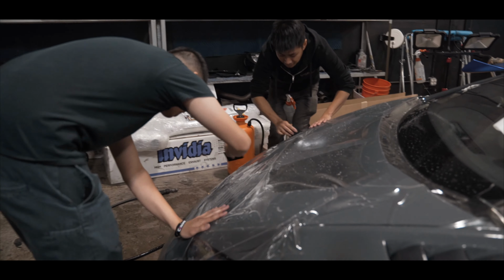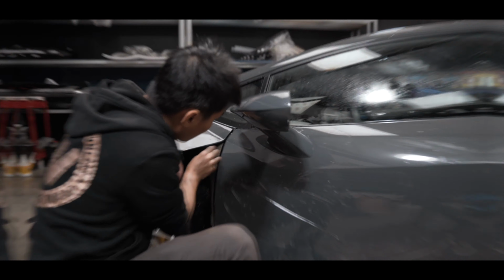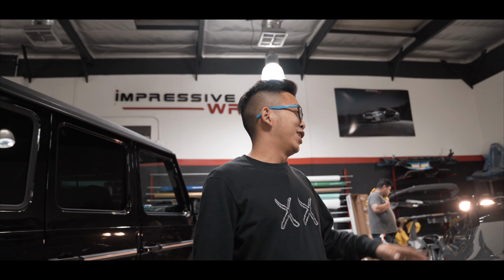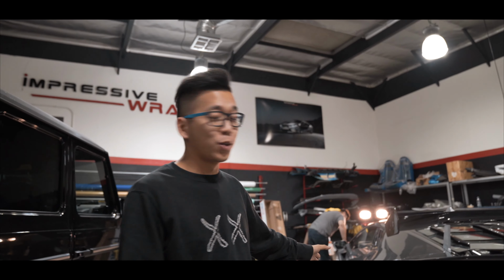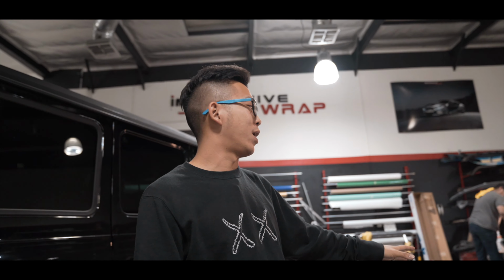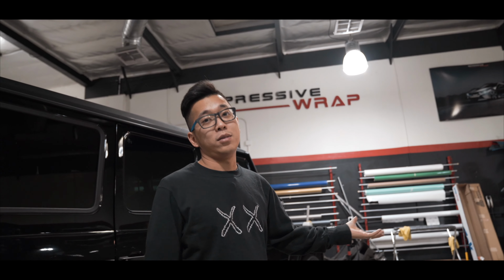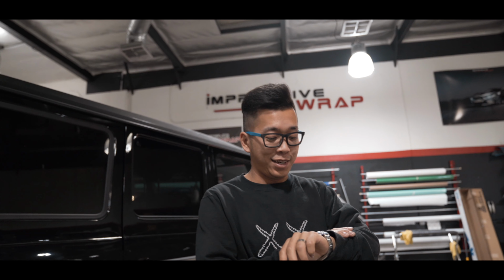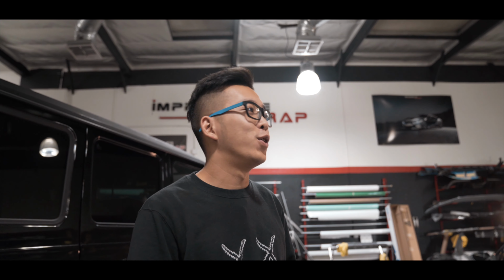Twin Turbo Super Trofeo Huracan - Full Clear Bra and Ceramic Coating! [4K]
Very special project for you guys today! @pterodactyltactics Brought his Twin Turbo Huracan in for full clear bra and ceramic coating! Hope you guys enjoy this one!